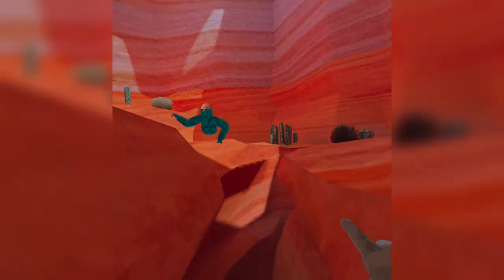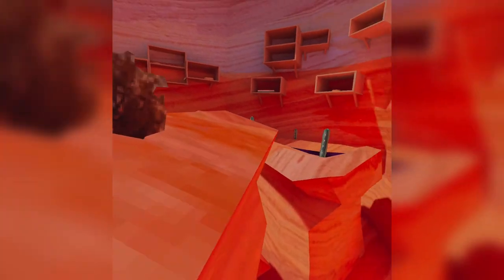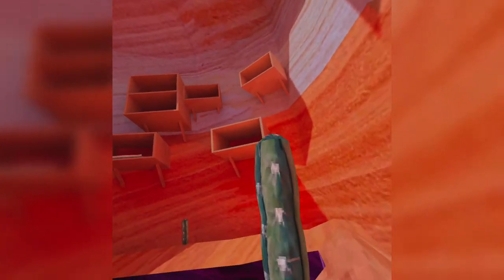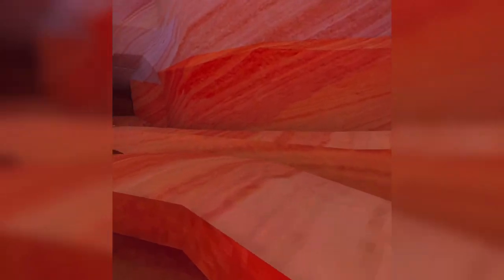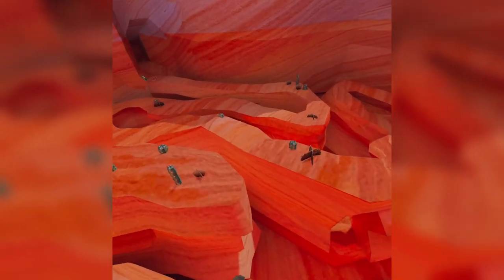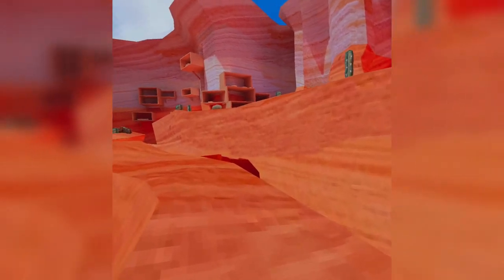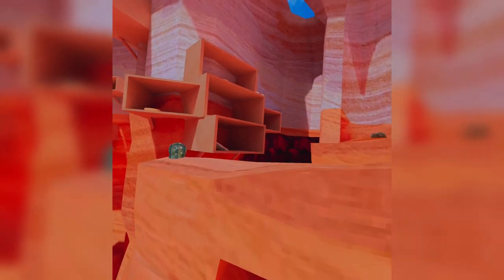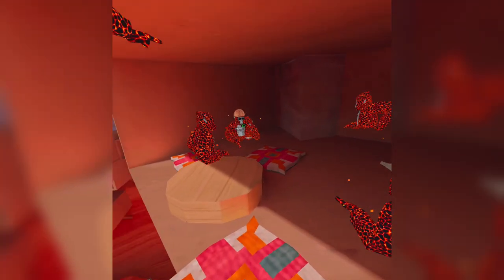Talking About The Future Of Gorilla Tag - ft. Lemming And Pros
Hey Monkes! Today me and other pros talk to the creator of Gorilla Tag Lemming about bugs and the future of Gorilla Tag!